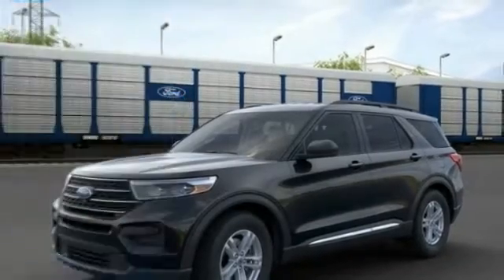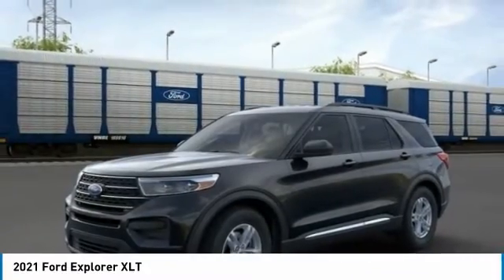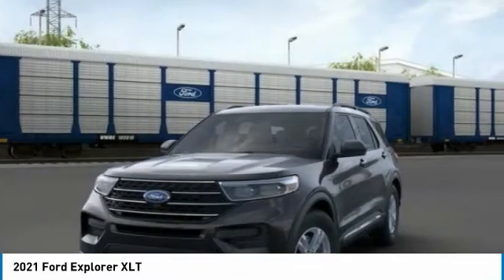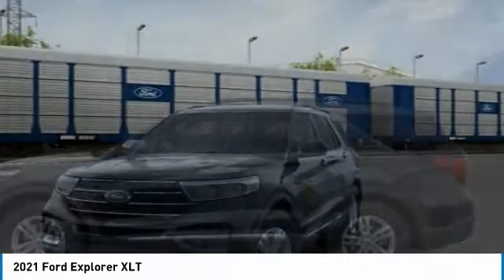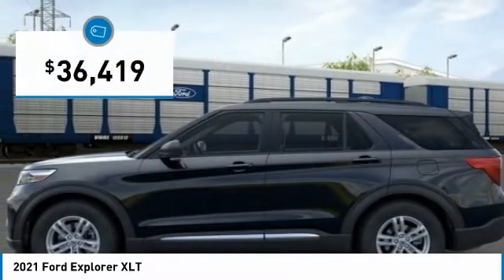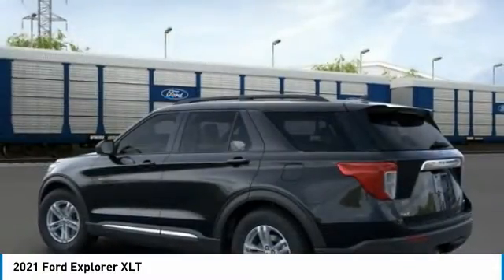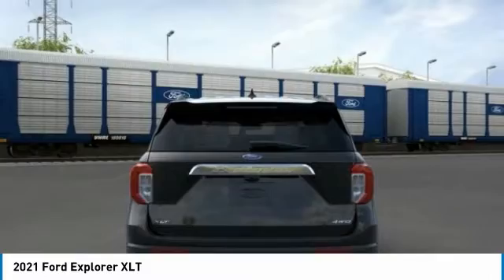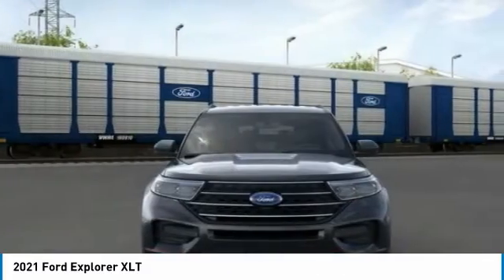2021 Ford Explorer Hudson WI 1T172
2021 Ford Explorer XLT

Hudson Ford
2020 Crest View Drive

#1 VOLUME FORD DEALER IN WISCONSIN! $2,986 off MSRP! 1st Row Heated Seats, 3.58 Non-Limited-Slip Rear Axle Ratio, AM/FM Stereo, Auto High-beam Headlights, Automatic temperature control, Class III Trailer Tow Package, Delay-off headlights, Driver door bin, Dual front side impact airbags, Electronic Stability Control, Emergency communication system: SYNC 3 911 Assist, Equipment Group 200A, FordPass Connect, Four wheel independent suspension, Front & Second Row Floor Liners (16B), Fully automatic headlights, Heated door mirrors, Heated front seats, Illuminated entry, Occupant sensing airbag, Outside temperature display, Overhead airbag, Panic alarm, Power Liftgate, Power steering, Power windows, Rear reading lights, Rear window defroster, Rear window wiper, Roof rack: rails only, Security system, SelectShift Capability w/Paddle Shifters, Speed-sensing steering, Speed-Sensitive Wipers, Spoiler, Steering wheel mounted audio controls, SYNC 3 Communications & Entertainment System, Tachometer. Priced below KBB Fair Purchase Price! Factory MSRP: $38,155 Black Metallic Ford Explorer XLT 4D Sport Utility EcoBoost 2.3L I4 GTDi DOHC Turbocharged VCT 10-Speed Automatic 4WD 20/27 City/Highway MPGGoogle Rating 4.6 Dealer Rater Top Award Winner! Here are our promises: *Every Vehicle Fully Inspected with Service Records *Free Auto Check Report * Our Best Price Upfront - Pure and Simple! * Transparent Buying Process!* You Can't Buy The Wrong Car - * All Used Vehicles Inspected and Ready for Sale!* No Hassle Sell or Trade Any Car. We take our internet business very seriously.  So we strive to maintain 100% pricing and inventory accuracy. Errors do occur so please phone or email first to confirm vehicle availability and price.  Price excludes tax, title, license, and doc fees; but does include the following rebates, in lieu of any special financing: $1250 - Ford Credit Retail Bonus Customer Cash. Exp. 03/31/2021